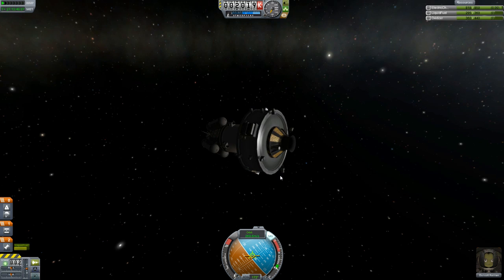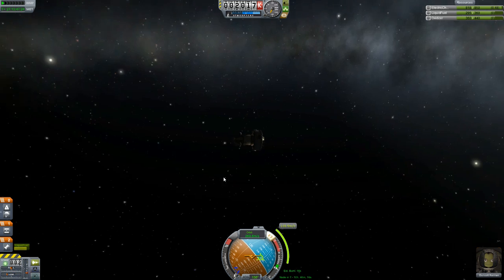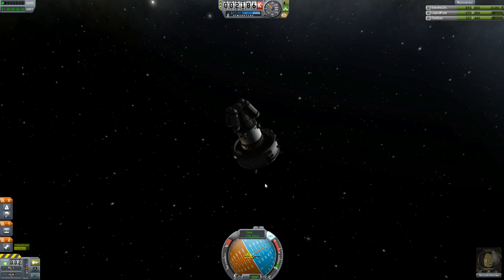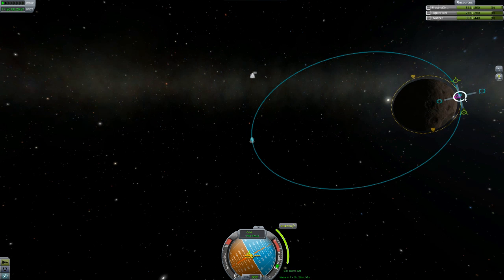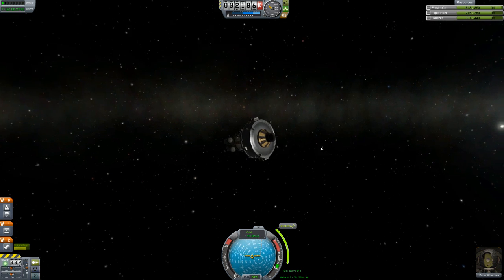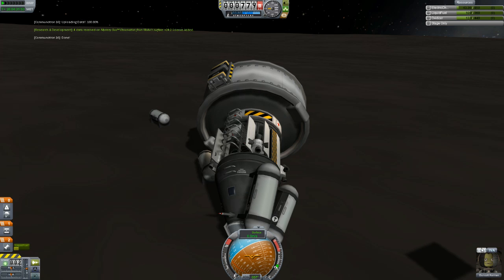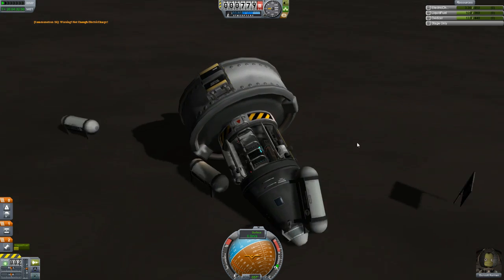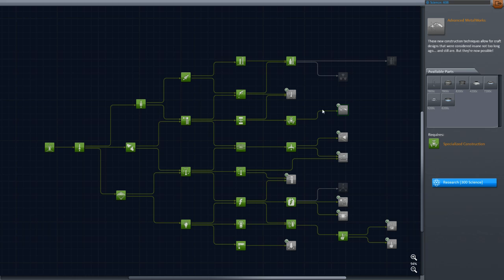Kerbal Space Program Ep. 31 - "Moho Crashdown"